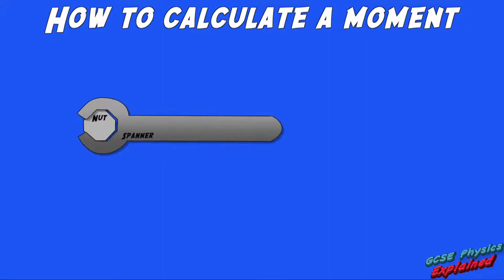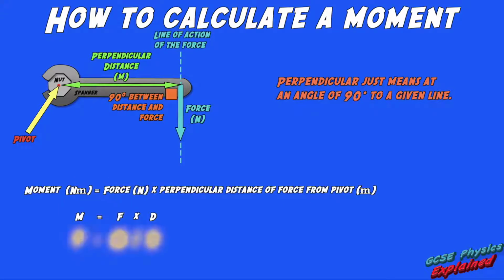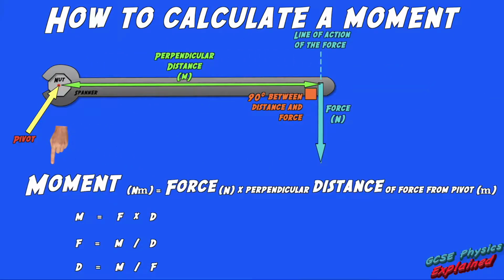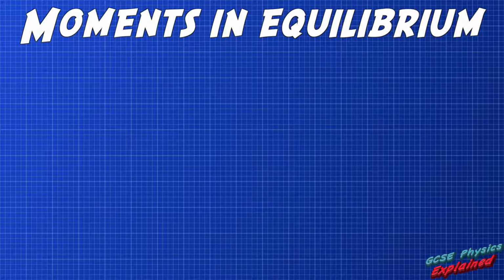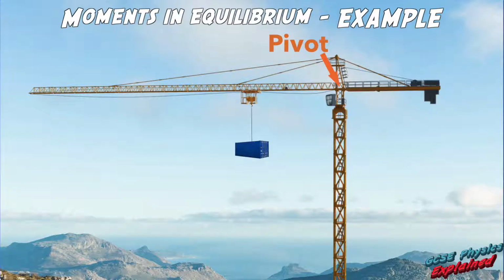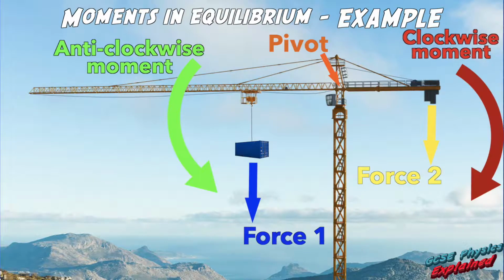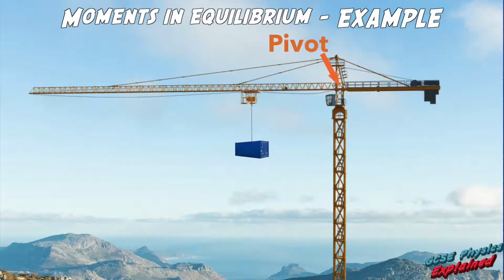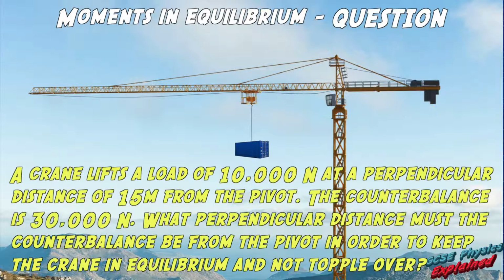Moments (TRIPLE ONLY) (SP9c)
LESSON LINKS:
SP9c Rotational forces (TRIPLE ONLY) - Pearson textbook - Edexcel exam board
P8.4 Moments at work and P8.5 More about levers and gears - Oxford textbook 3rd edition - AQA exam board

Learn what a moment is. It’s not something you hang on…Learn about levers unscrewing nuts, and how to avoid tipping over. The video uses lots of real life examples to reinforce the concept and make learning easy.
TIMESTAMP
0:00 Introduction
0:13 HOW TO CALCULATE A MOMENT
1:11 USING LEVERS TO CREATE MOMENTS
1:36 USING LEVERS TO LIFT AN OBJECT
2:10 USING LEVERS TO TURN AN OBJECT
3:25 CLOCKWISE AND ANTI-CLOCKWISE MOMENTS
5:04 MOMENTS IN EQUILIBRIUM - EXAMPLE
6:02 MOMENTS IN EQUILIBRIUM - ANSWER
6:36 MOMENTS IN GEARS
PLAYLIST LINKS

MUSIC

Song Xenogenesis
Artist TheFatRat
Licensed to YouTube by LatinAutor, LatinAutorPerf, ASCAP, Kobalt Music Publishing, BMI - Broadcast Music Inc., and 5 Music Rights Societies

Song Jackpot (Jackpot EP Track 1)
Artist  TheFatRat
Licensed to YouTube by  LatinAutor, Kobalt Music Publishing, Muserk Rights Management, LatinAutorPerf, BMI - Broadcast Music Inc., and 5 Music Rights Societies

1) This video has no negative impact on the original works
2) This video is also for teaching purposes.
3) It is not transformative in nature.
4) I only used bits and pieces of music and video to get the point across where necessary.